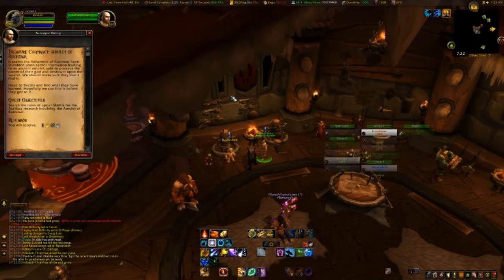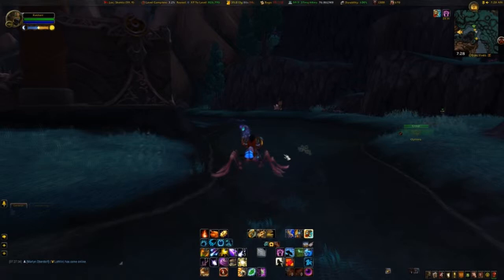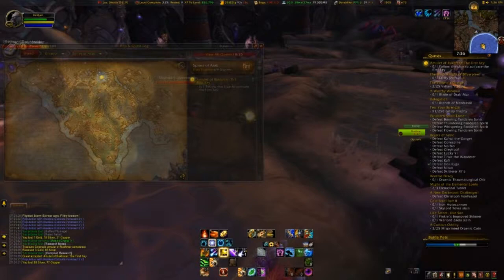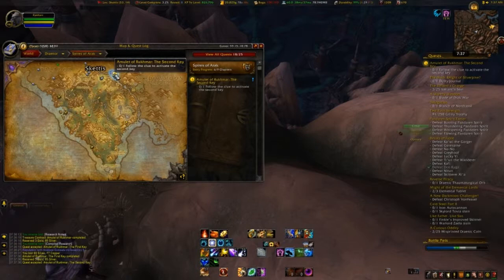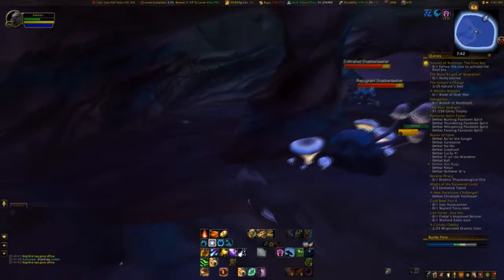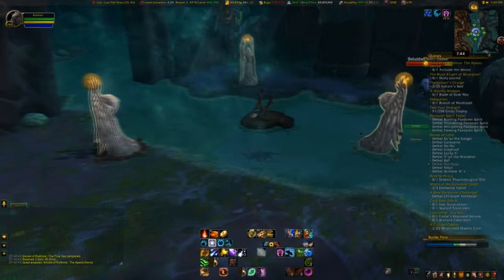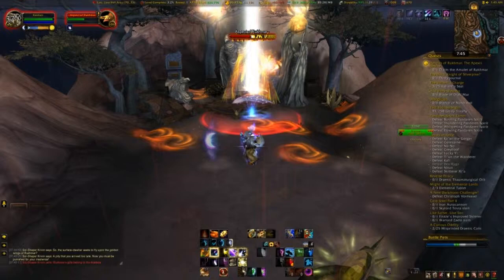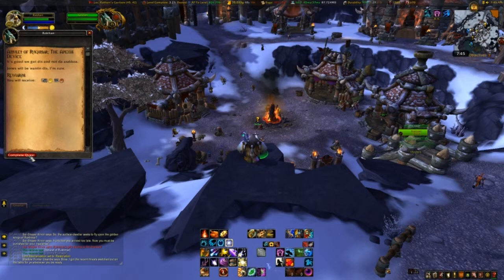Harrison Jones - Amulet of Rukhmar - Quest Chain Guide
1 of the 6 daily quests given by Harrison Jones.

I will go over every sub quest in this chain showing the location and item that you need to find.